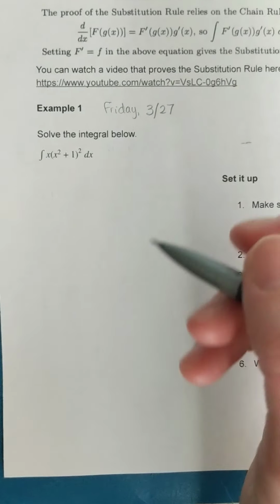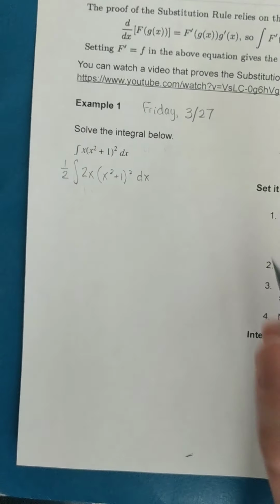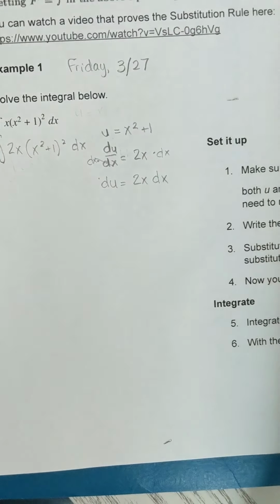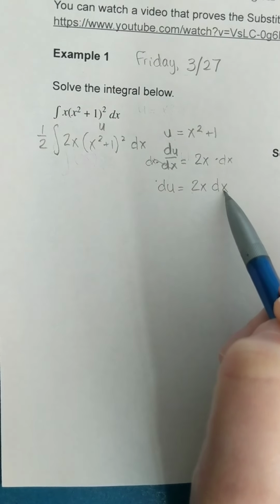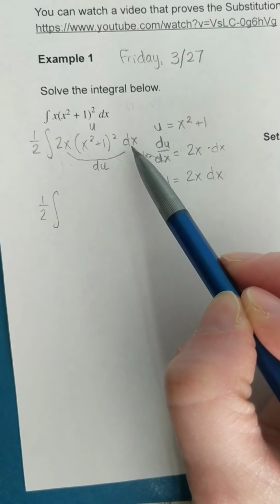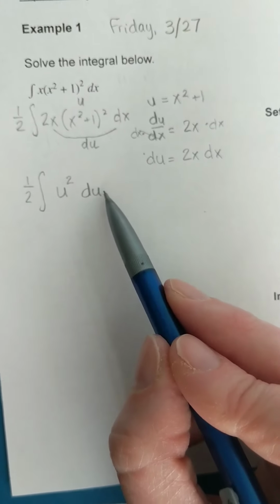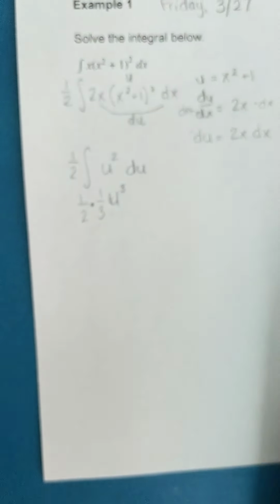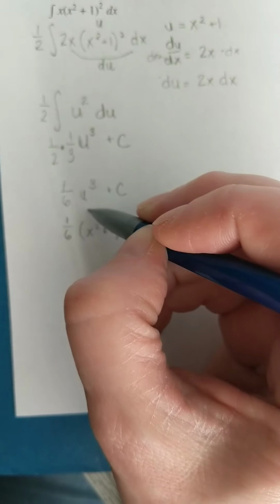3.27 AP Calculus mini lesson U4.5 L2